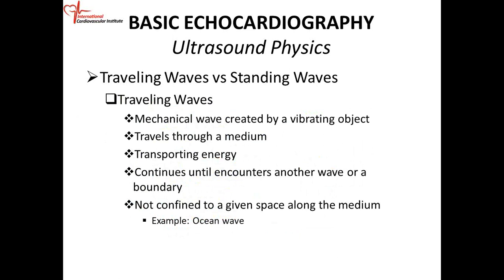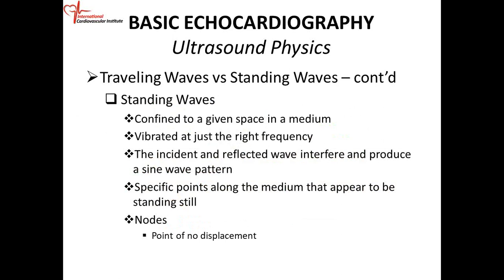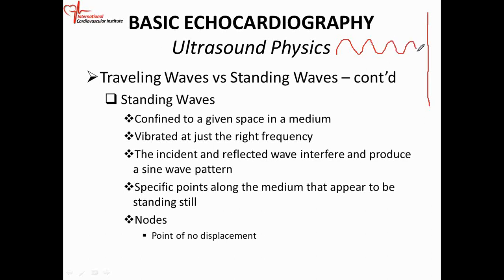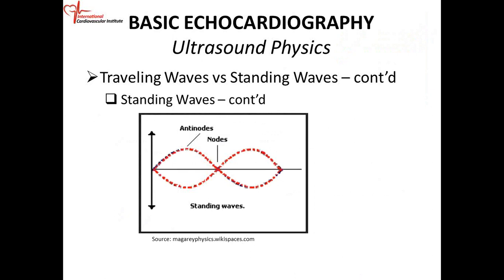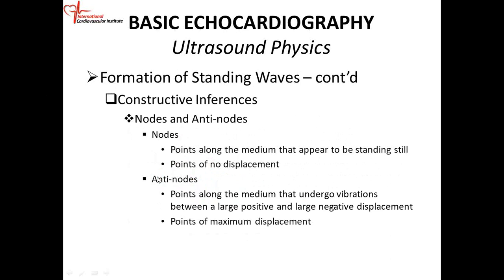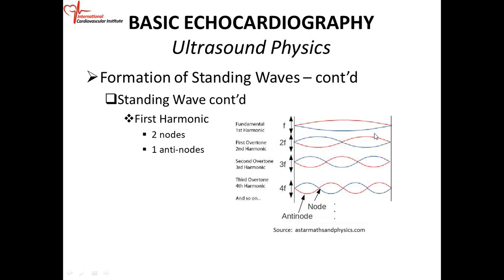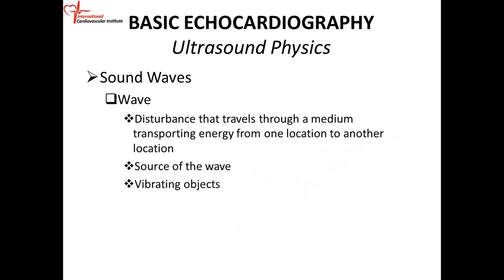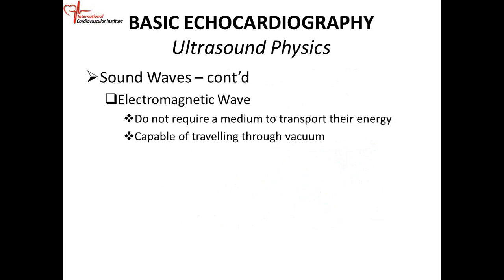2018 05 10 20 17 New Meeting